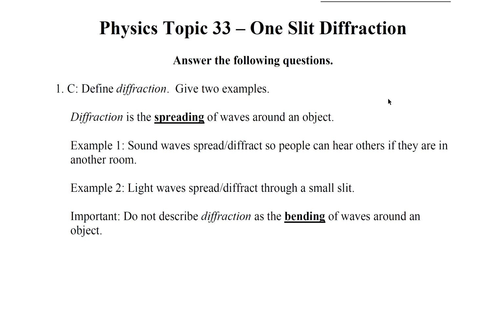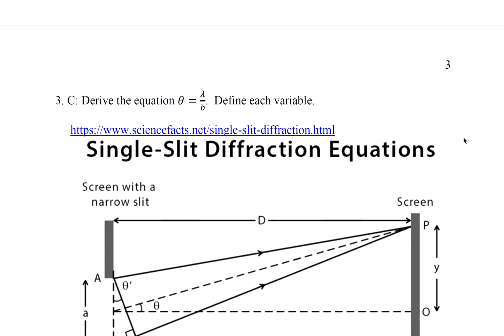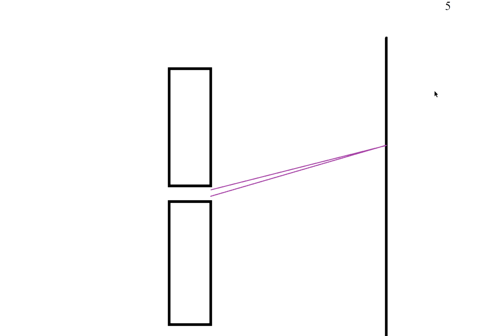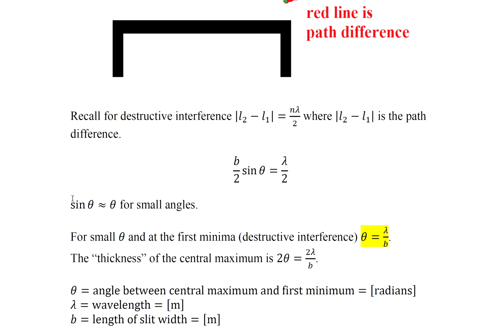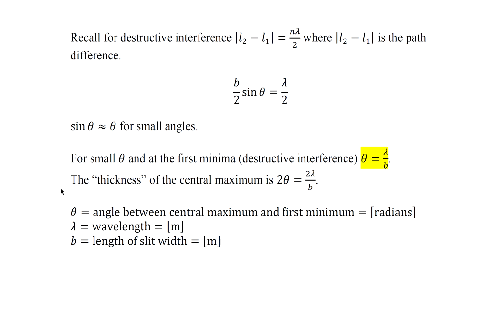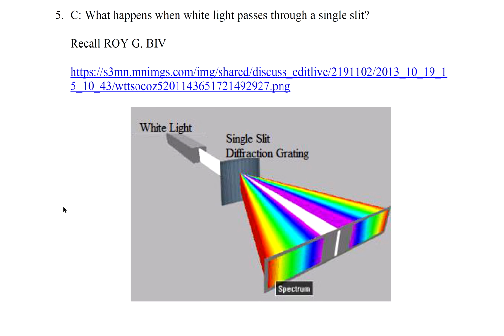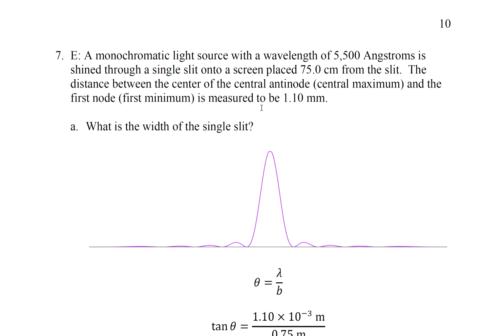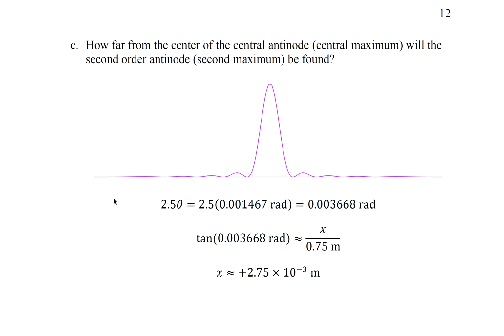AP Physics 2 Unit 14 - One Slit Diffraction (with Free Worksheet)